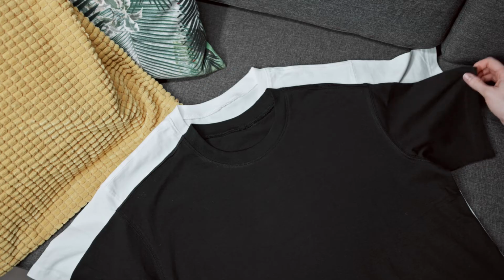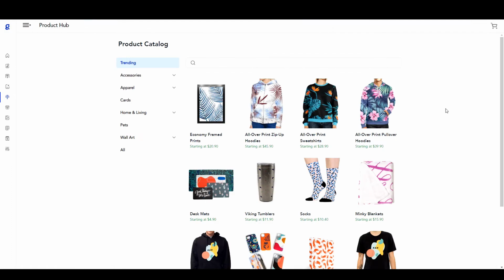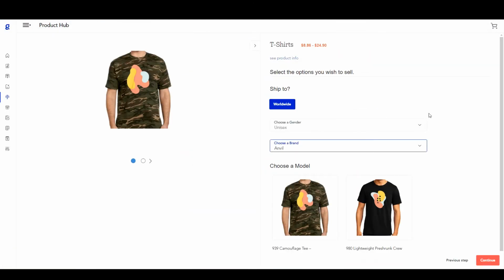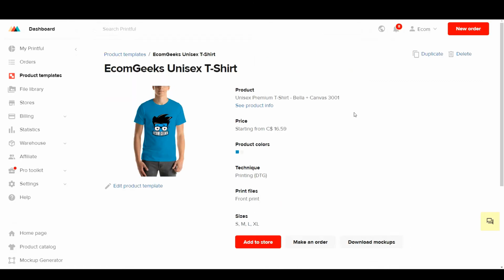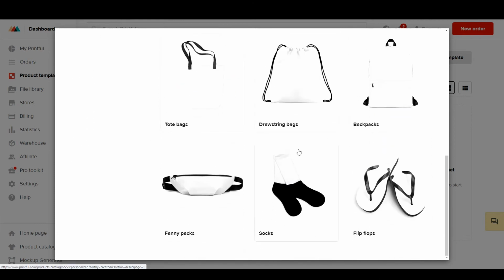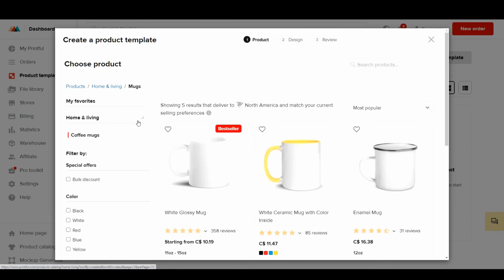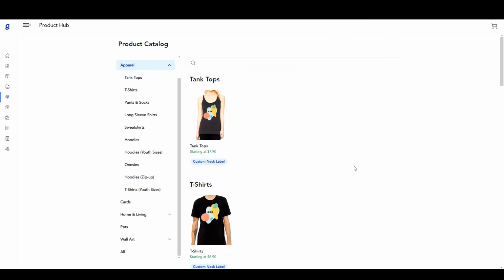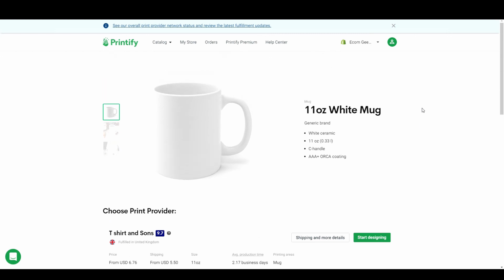PROFITABLE Shopify POD Strategy (NOT T-Shirts!)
In today's video we show you the do's and don'ts of Shopify Print on Demand. Spoiler alert: it's NOT T-shirts!

✔ 1-1 Training: Get one hour of one on one time with a Geek. Ask us anything, we are here to help!
✔ Store Optimization: Getting traffic but no conversions? Don't let your Black Friday ads go to waste, hire a Geek to optimize your store!
✔ Store Tweaks: Have a small tweak or a few tasks that need to be done? Hire a Geek to get it done quickly!